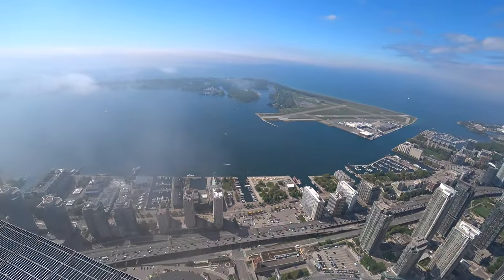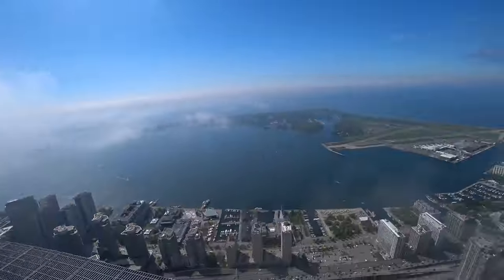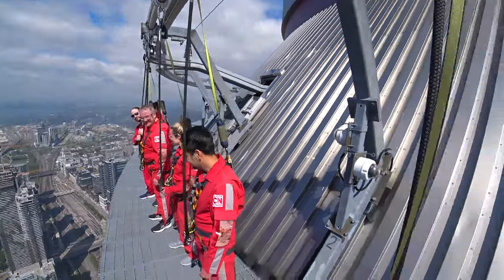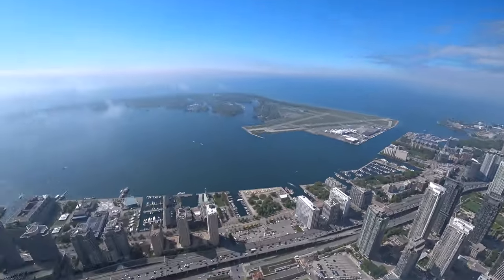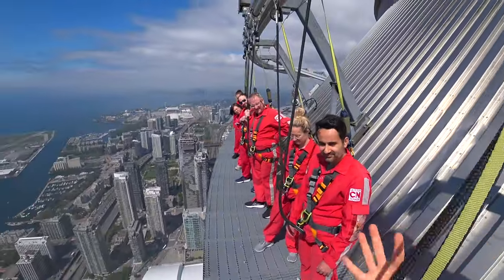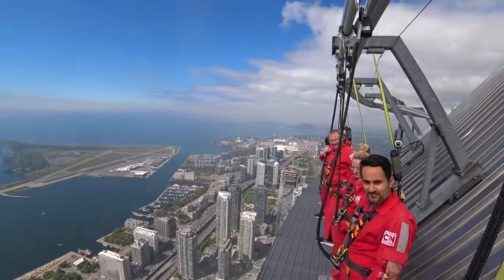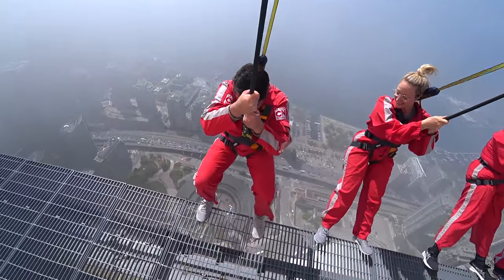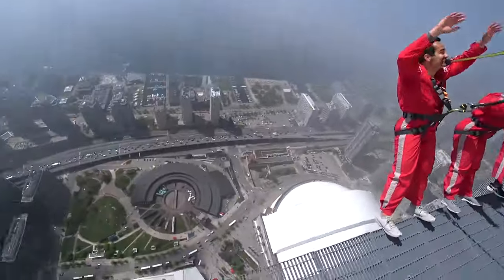CN Tower Edge Walk with Jean-Luc and Nick - May 18th 2024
Come and watch our adventure on the CN Tower Edge Walk.  We love adventure and this did not dissapoint.  You can join our next event on June 8th!  to learn more!